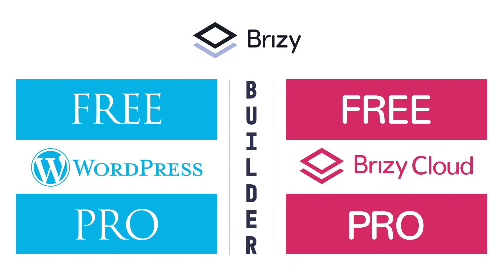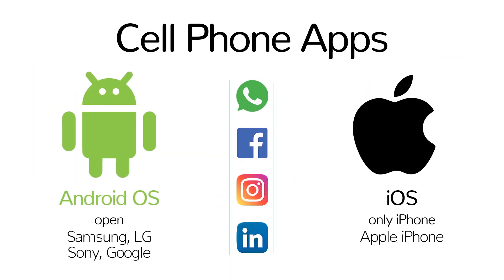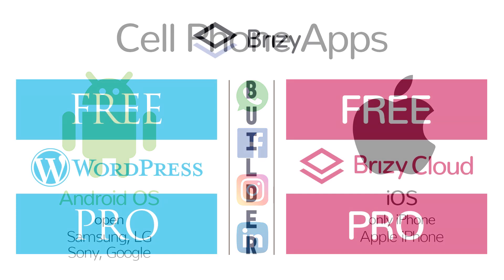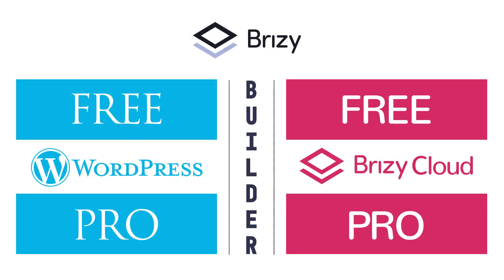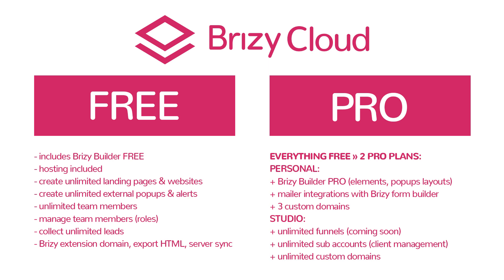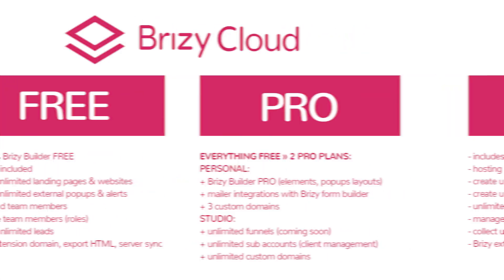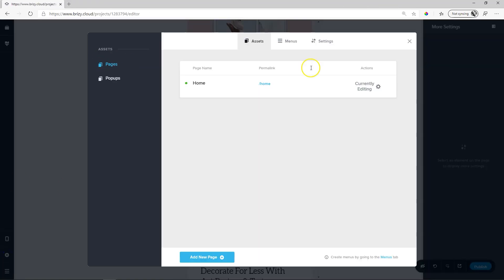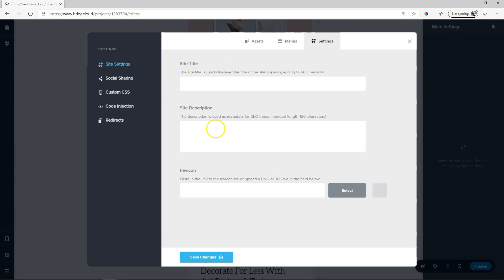Brizy Cloud vs WordPress: Understanding the Brizy Ecosystem & FREE vs PRO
👋 Brizy Cloud fits into the Brizy Ecosystem of products. This video explains the difference between the two platforms: WordPress vs Brizy Cloud, where Brizy Cloud fits in, and the difference between the FREE and PRO products.